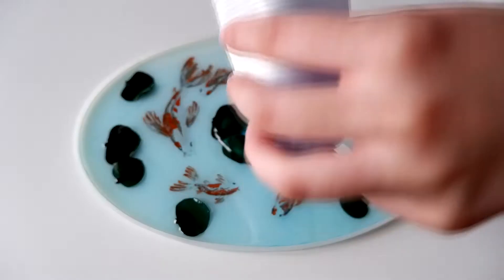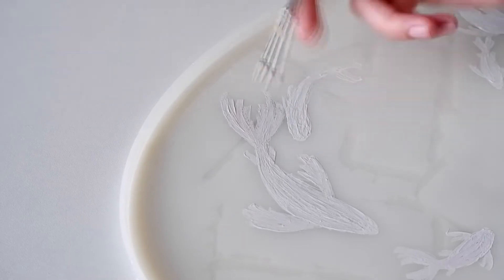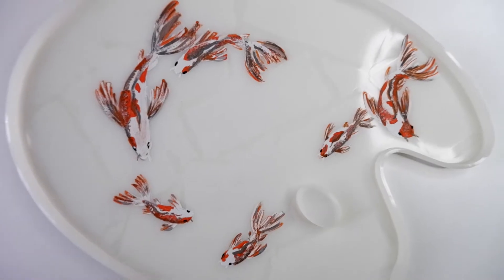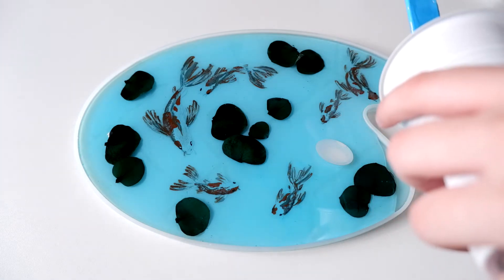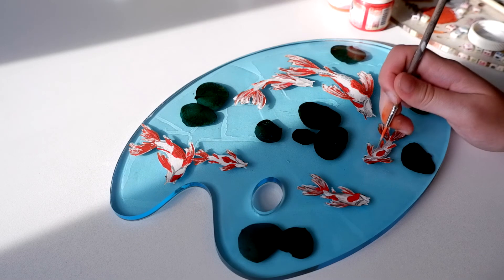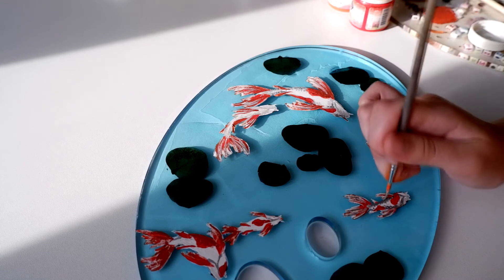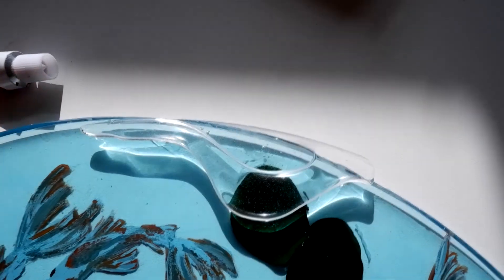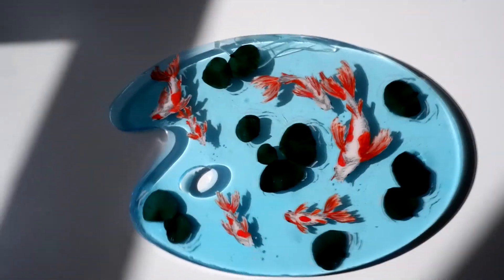Amazing Resin Craft - River Paint Pallete with Koi Fish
In todays video I choose epoxy resin crafts. I make simply epoxy pallete homemade and this projects easy for begginers. It's my ideas about how to do epoxy River Paint Pallete with Koi Carps. Koi Carp I will draw with acrylic and gouache on the mold for resin. How to make paint pallete, l use moulds, epoxy resin, a colorant, dried flowers and paints. And If you want to do it, u will know how to use epoxy resin and plz watch some viedos tutorial about epoxy resin for begginers.

Timecode:
00:00 - What you need for epoxy paint pallete,
00:20 - I draw fish,
01:40 - pour epoxy,
02:35 - drawing fish from behind palettes,
04:57 - brush holder,
05:08 - result.